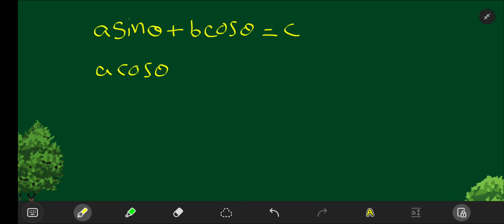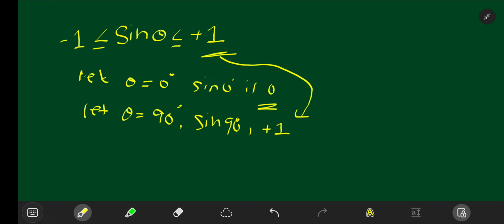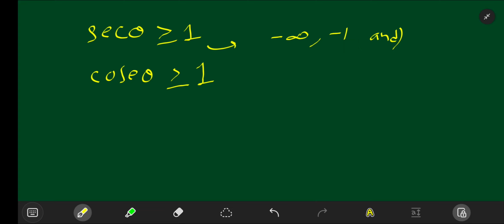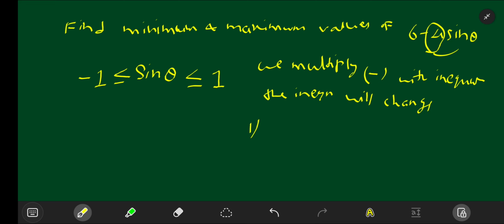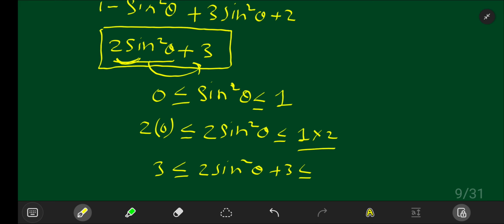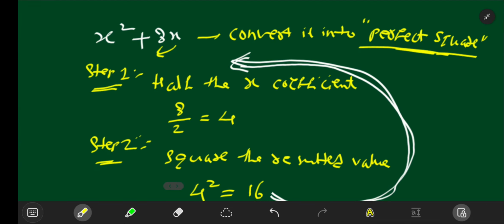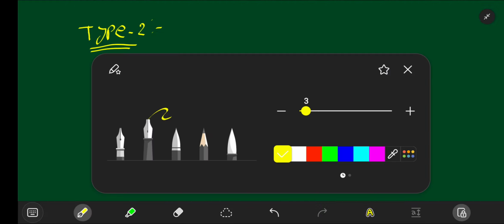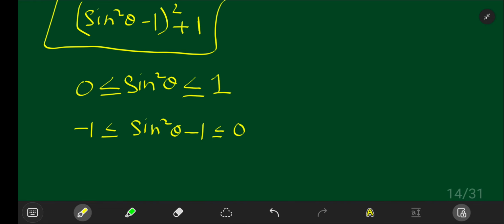Trigonometry class 3 | Cds classes in English | complete cds maths